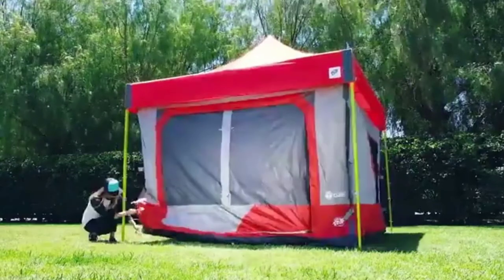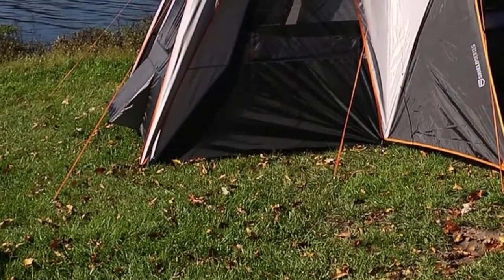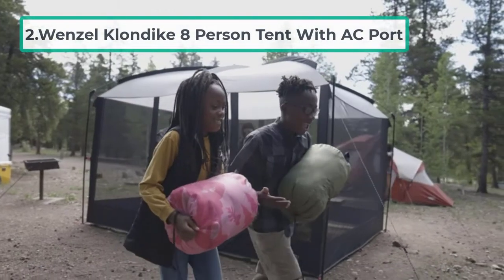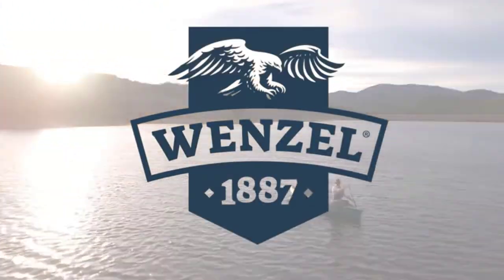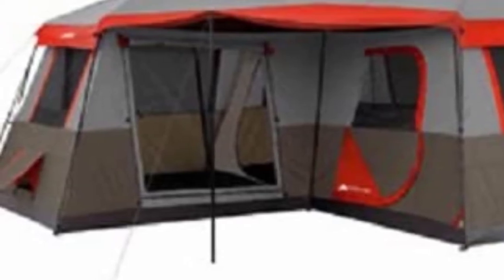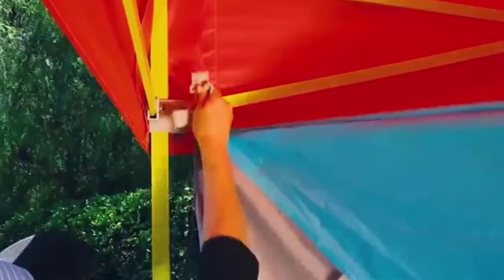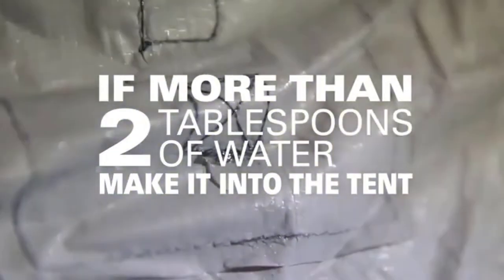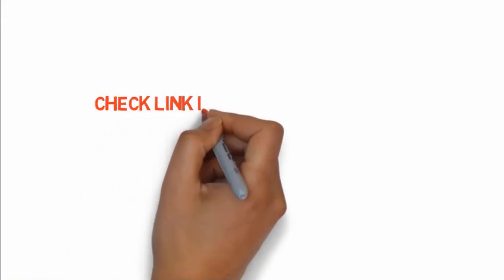Best Tent With AC Port In 2024 – Get Air Conditioner Cool!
We ve found the best tents with ac ports that are top performers in hot weather Find out which tent with an ac port wins and which will disappoint

"Here Are The 5 "Best Tents With AC Ports "
👉1.Bushnell Shield Series Instant Cabin Tent With AC Port
👉2.Wenzel Klondike 8 Person Tent With AC Port
👉3.Ozark Trail 3 Room 12 Person Instant Cabin Tent With 2 AC Ports
👉4.E-Z UP Camping Cube 6 Person Tent With Dog Flap
👉5.Coleman Elite WeatherMaster 6-Person Tent With E-Port

The Wenzel Klondike 8 Person Tent doesn't accompany a large number of the helpful highlights of the Bushnell tent - it's missing room dividers, extra room and the essential rainfly can leave it hot and stodgy during the day.

However, it is an incredible financial plan tent with an air conditioner port and accompanies a lot of space for the entire family. We particularly love the enormous screen room at the front which can be fixed up around evening time and transformed into another room whenever needed.